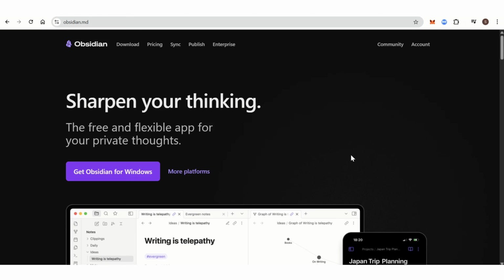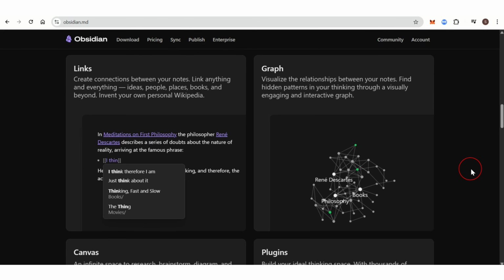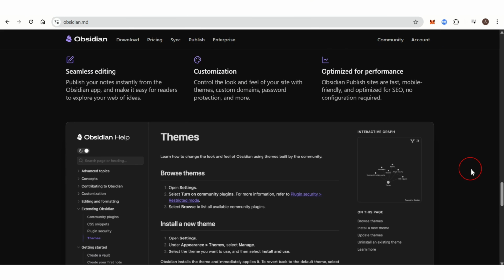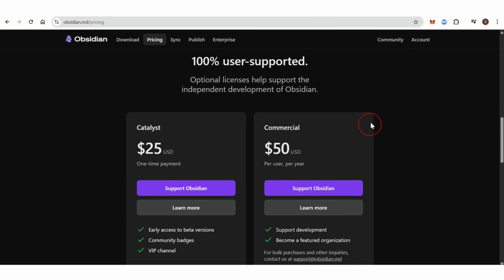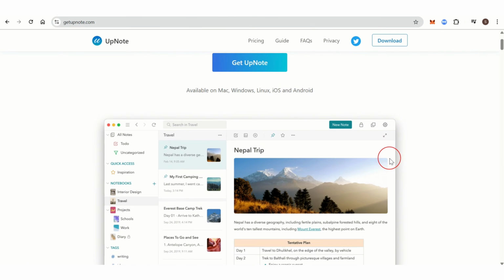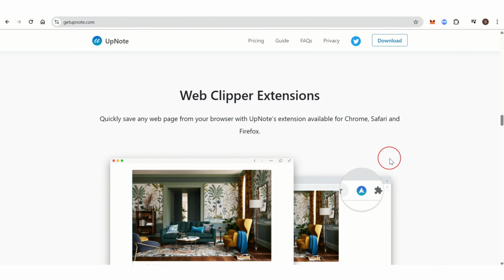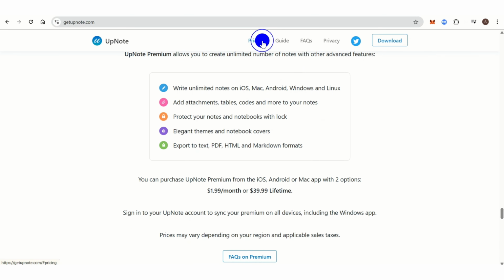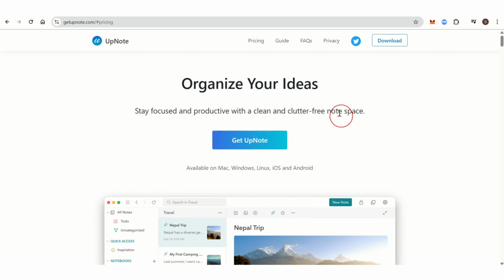UpNote vs Obsidian (2026) – The WRONG Choice Will COST You!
UpNote vs Obsidian (2026) – The WRONG Choice Will COST You! UpNote vs Obsidian - Which Note Taking App Should You Use? (Don't Choose the WRONG One!)
UpNote vs Obsidian – which note-taking app is the best for productivity, organization, and knowledge management in 2026? Whether you need a simple, distraction-free writing space or a powerful Markdown-based knowledge system, choosing the right tool is essential. In this in-depth comparison, we’ll analyze features, pricing, usability, offline capabilities, and integrations to help you decide between UpNote and Obsidian.

In this video, we’ll cover:
✅ UpNote vs Obsidian – Feature Breakdown & Key Differences
✅ Which app is better for note-taking, writing, and organization?
✅ Markdown support, offline access, and syncing options
✅ Which one is best for students, professionals, and researchers?
✅ Pricing Comparison – Which one offers the best value?
✅ Customization, plugins, and overall user experience

By the end of this UpNote vs Obsidian review, you’ll know which note-taking app fits YOUR workflow best in 2026. Whether you're looking for simplicity, advanced features, or a connected knowledge system, this comparison will help you make the right choice!

🔥 Watch now and don’t make the WRONG choice for your note-taking needs!